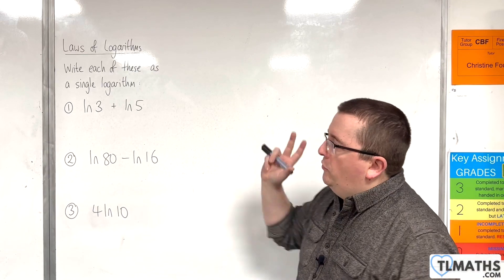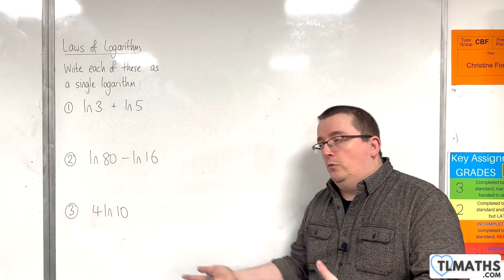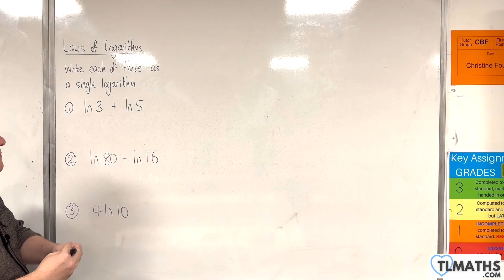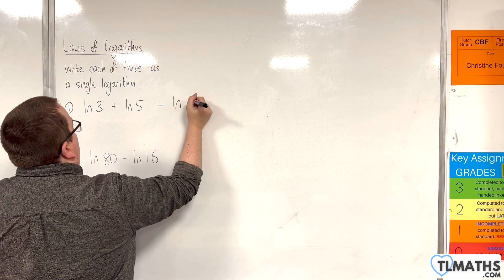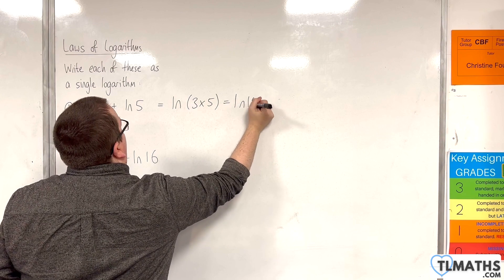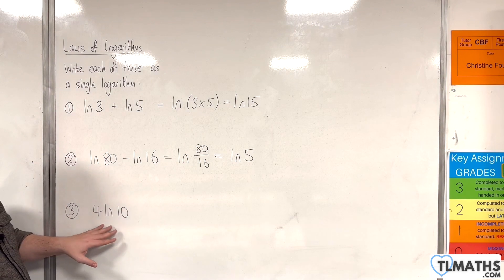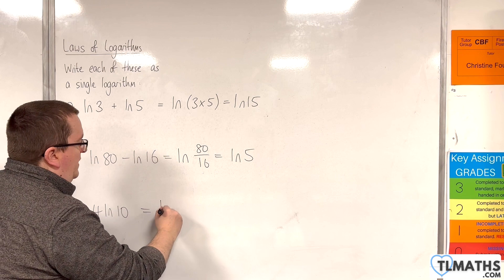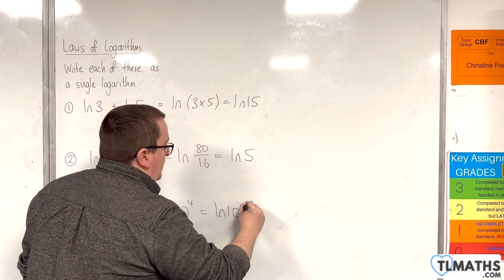A-Level Maths: F4-09 [Laws of Logarithms: Using the Laws]